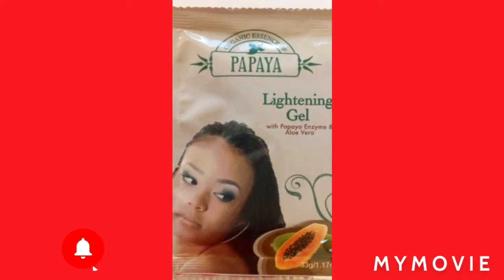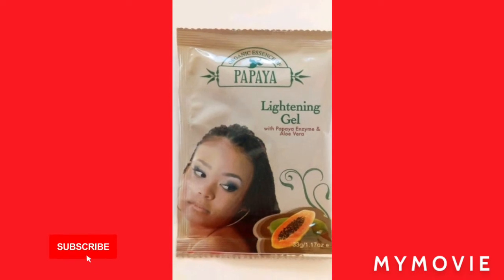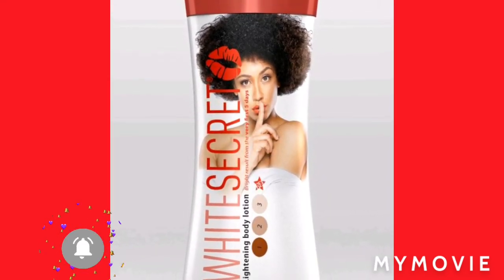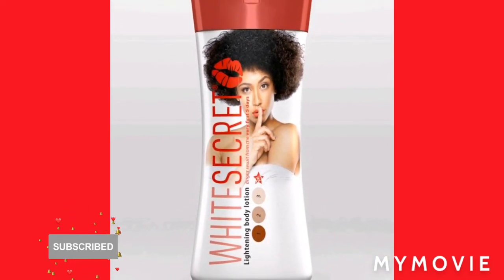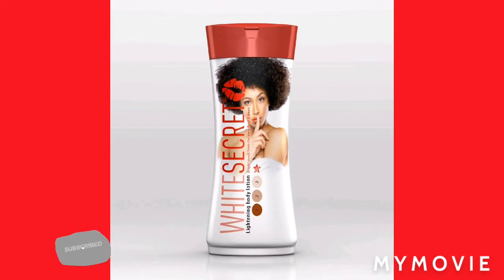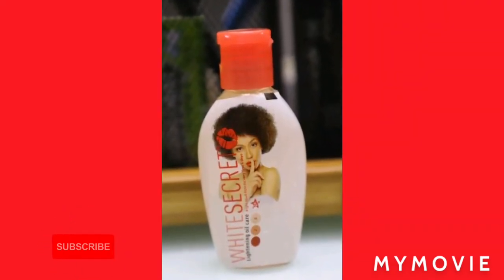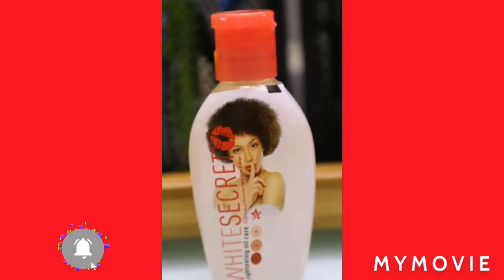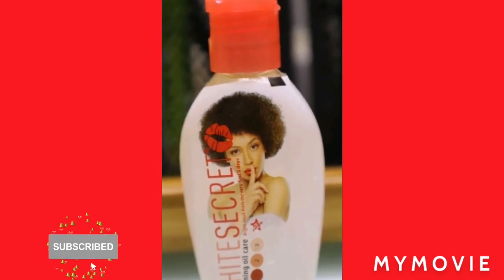Tamarind& White Secret Bleaching Lotion 1 week Full body Lightening Results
Tamarin & White Secret Bleaching Lotion 1 week Full body Lightening Results

In this video I will teach you how to mix your lightening cream.Watch to the end of this video

DO WANNA EARN SOME EXTRA CASH BEEN YOU OWN BOSS AS ME HOW

Time Stamp
Start 0:00
Ends